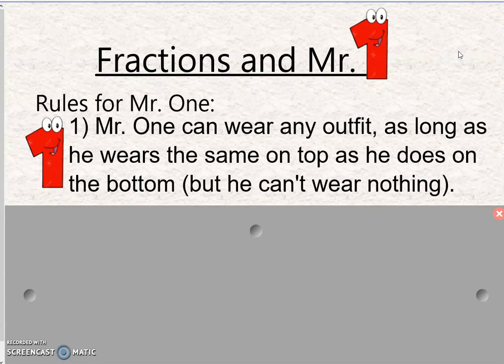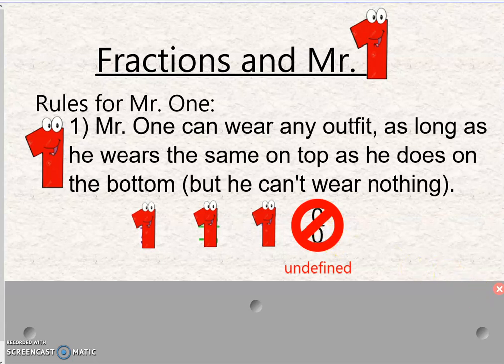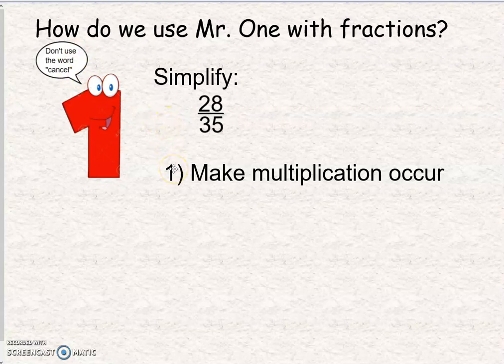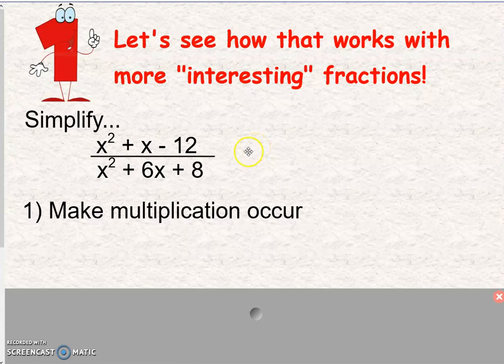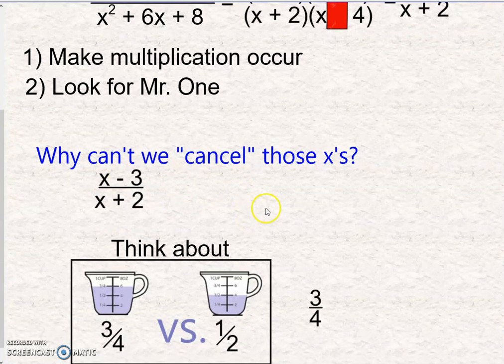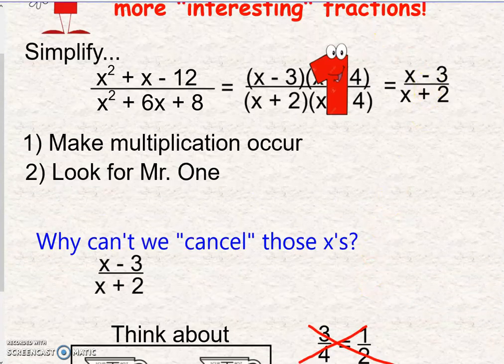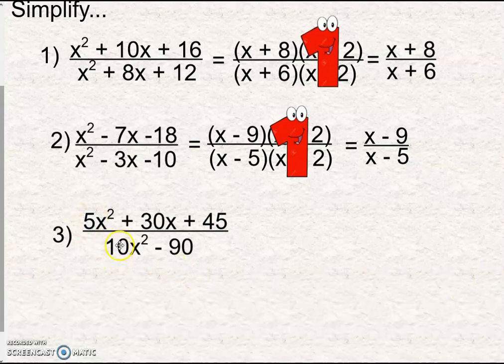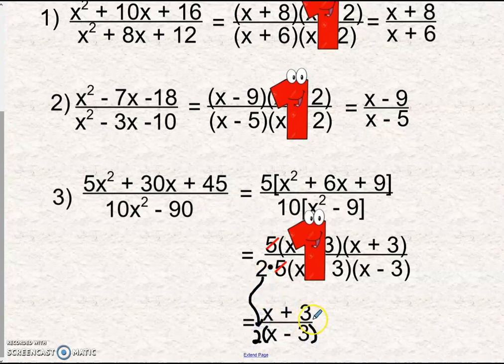Simplifying Rational Expressions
This video explains the mathematics behind simplifying (or reducing) basic fractions through the use of "Mr. One" instead of the idea of "cancelling." We then take that logic one step forward into simplifying rational expressions.